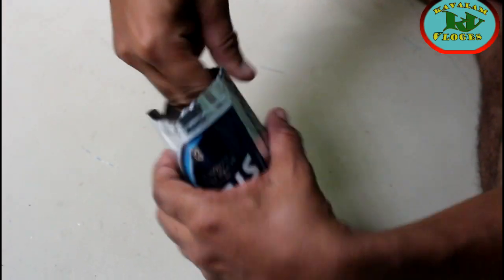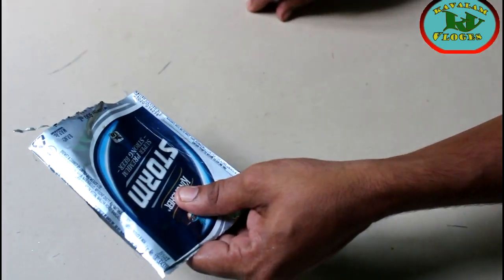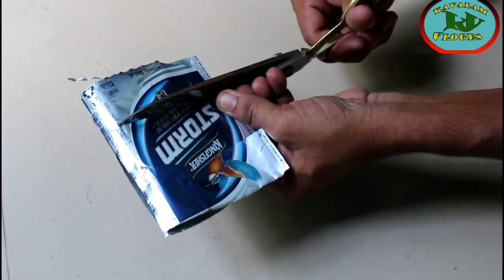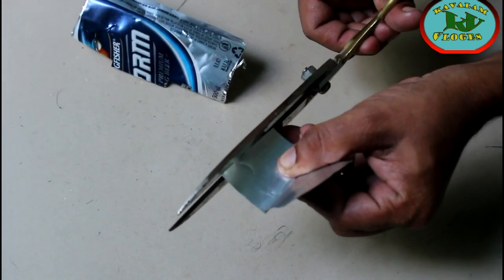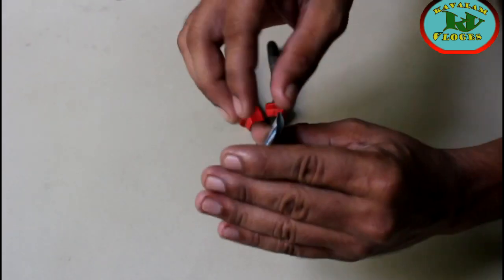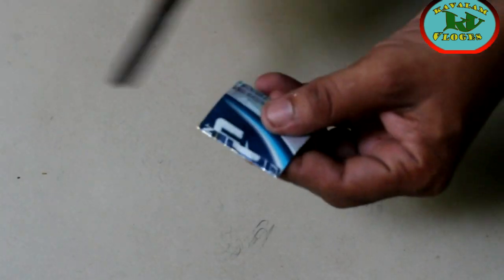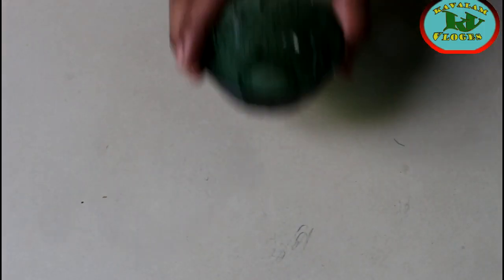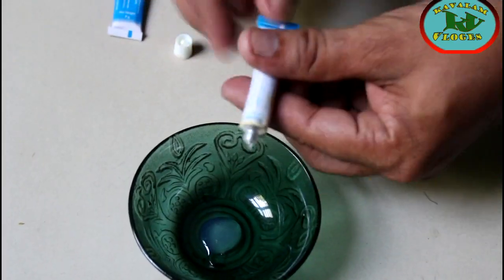ഒരു കിടിലൻ നീരാവി ബോട്ട് നിര്മിച്ചാലോ|Pop pop boat DIY|Kavalam_vlogs kavalam_vlogs#1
കുട്ടിക്കാലം മുതൽ ഉത്സവപ്പറമ്പുകളിലെ കളിപ്പാട്ടങ്ങളുടെ രാജാവിനെക്കുറിച്ചു അറിയേണ്ടതെല്ലാം. 💜💜💜💜💜💜
we also share you with the scientific working behind this toy.